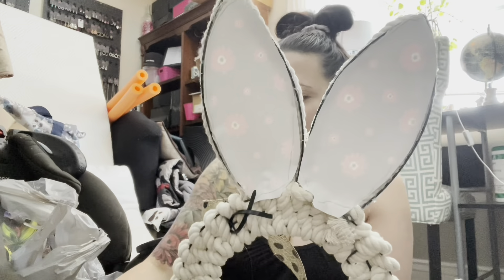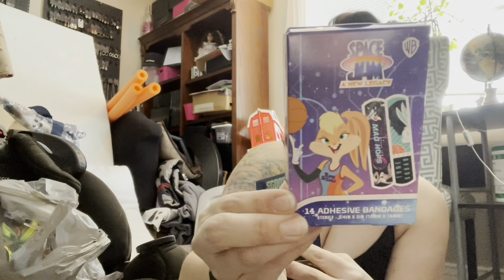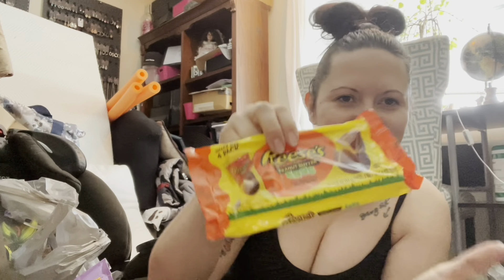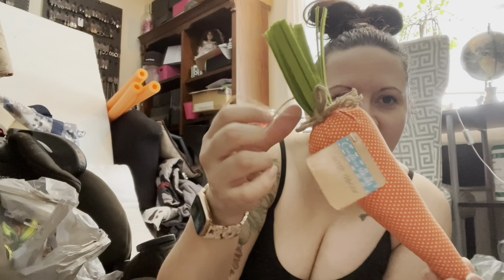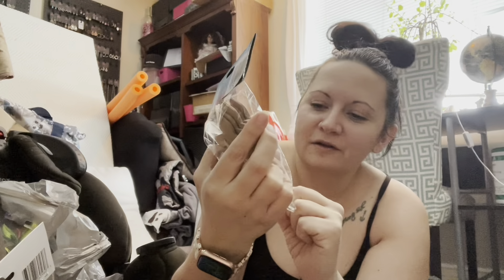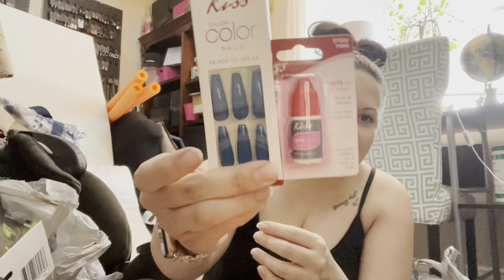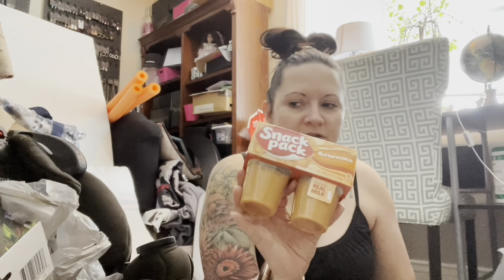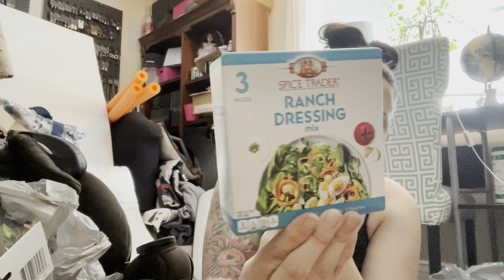Dollar tree haul for Easter preparation!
Hey friends! Come hang out and Check out my dollar tree haul and a super simple and inexpensive DollarTree DIY bunny wreath! Thanks loves!